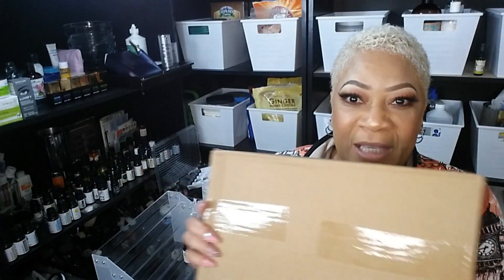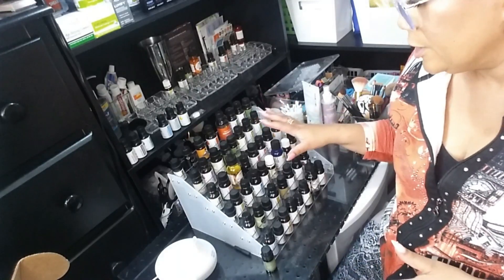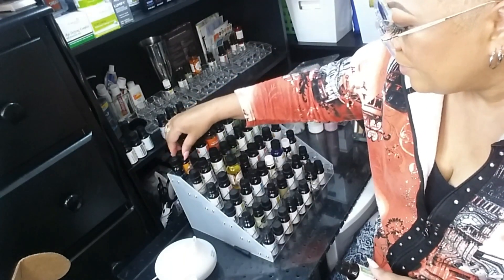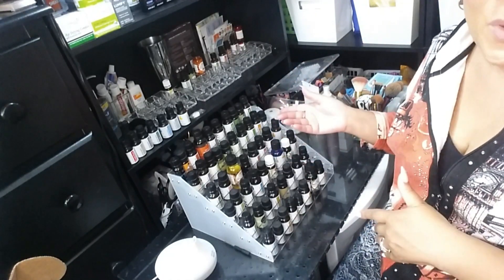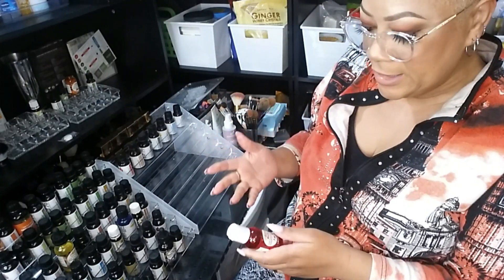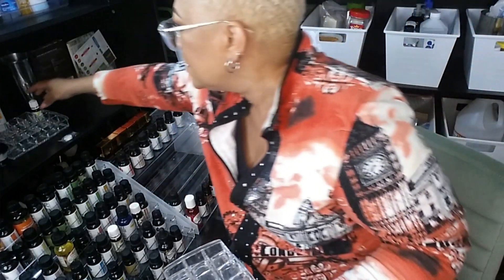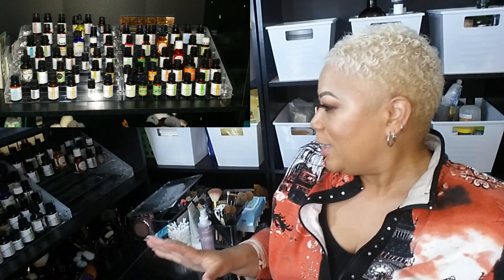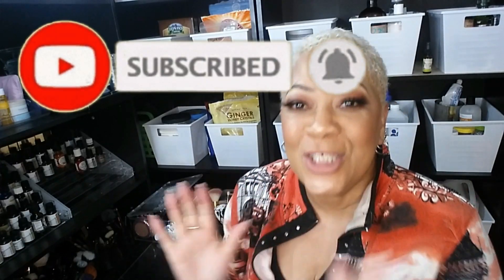Essential Oil Organization Using Acrylic Nail Polish Display Rack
Gospire 66 Bottles of 6 Tier Acrylic Nail Polish Ink Rack Display Rack Stand Holder Jewelry Makeup Organizer Sold by: Feiwene

Please understand that I have experience with all these companies, and I recommend them because they provide helpful and useful products, not because of the small commissions I make if you decide to buy something.

❇ GET SOCIAL WITH ME:
✔ S U B S C R I B E T O M Y B L O G - RANDOM GIVEAWAYS AND MONTHLY SIMPLY EARTH ESSENTIAL OIL BOX GIVEAWAY DETAILS - PLEASE CLICK HERE:

✔ BUXOM Cosmetics

✔ e.l.f. Cosmetics

✔ Kat Von D

✔ I use MagicLinks for all my ready-to-shop